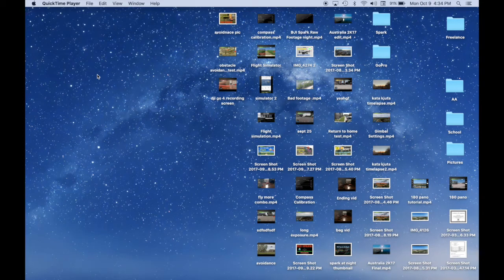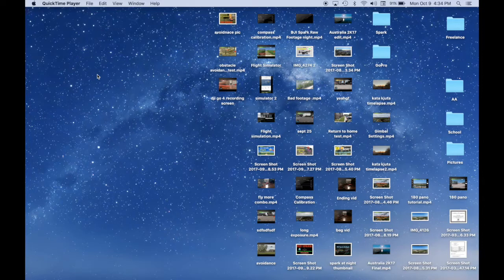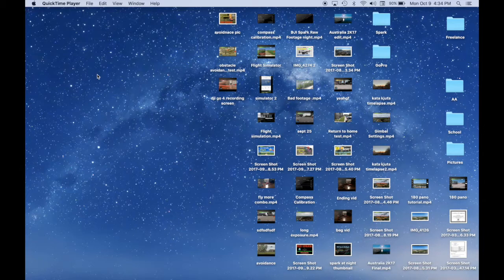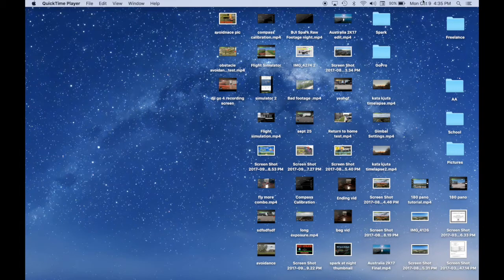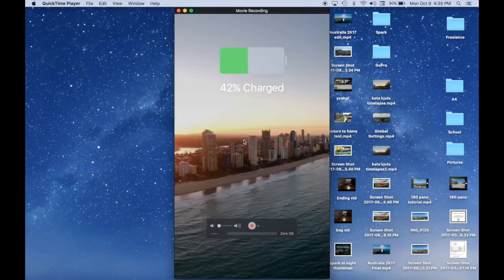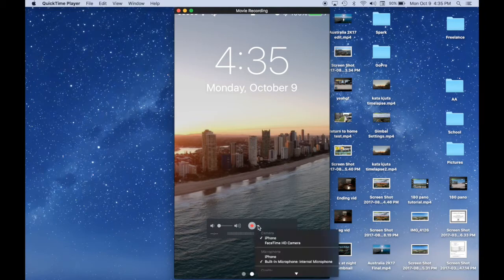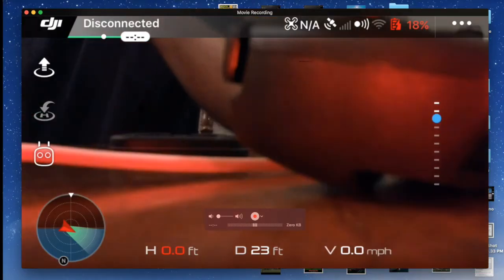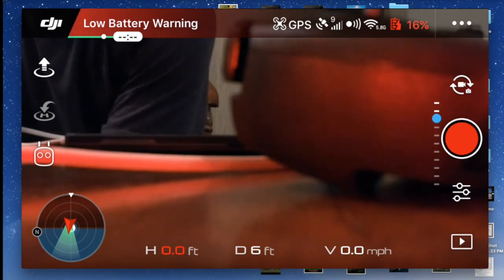How To Record DJI GO Screen | 3 STEPS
In this short tutorial on how to record the DJI GO Screen app on your phone, you will learn the 3 easy steps to a more successful screen recording. It is always awesome to see DJI Spark drones and other drones alike flying around but it is even better when we can see what the pilots screen is showing.

COMMENT: Tell me what you'd like to see next!! These tutorials are for YOU.